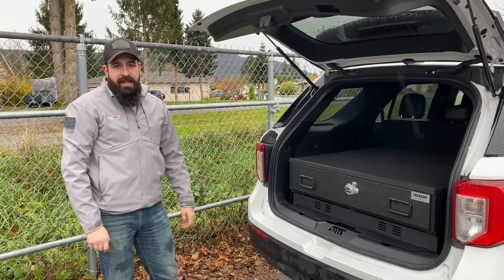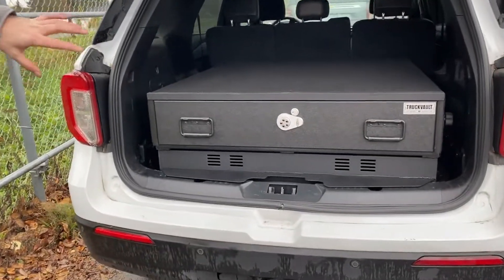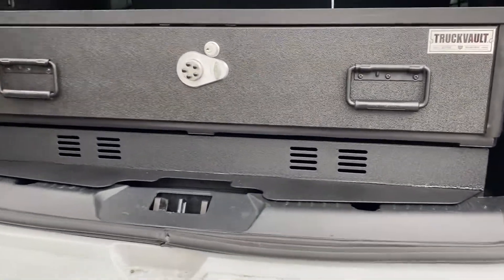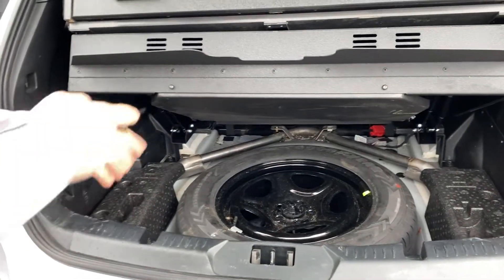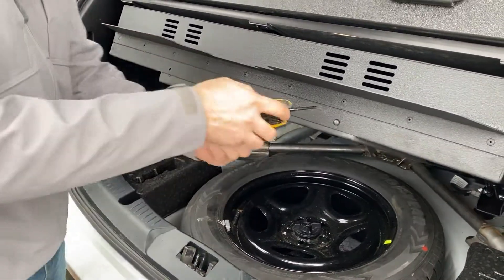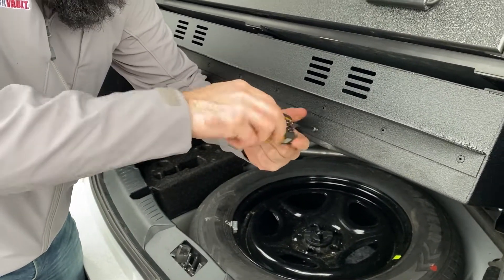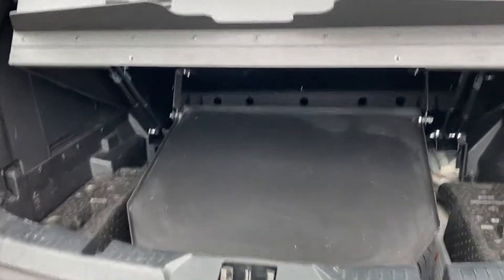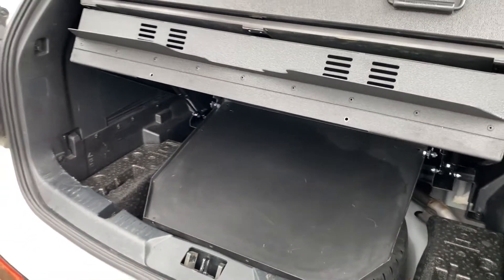SUV Series // Base Line // 1 Drawer + Radio Tray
Our Mid-West Territory Rep Andrew Salmon breaks down the features of our new Radio Tray accessory for the 2020 Ford Explorer Interceptor.